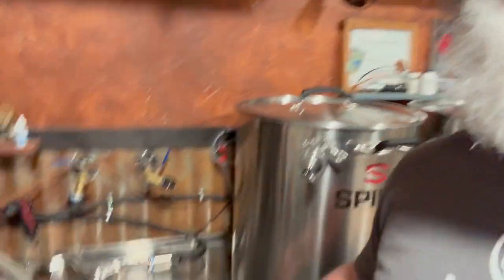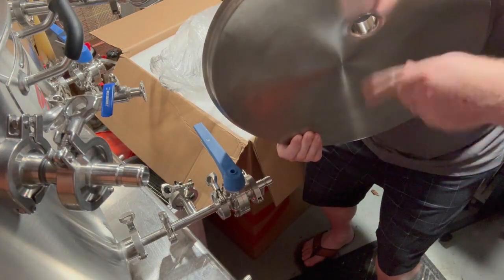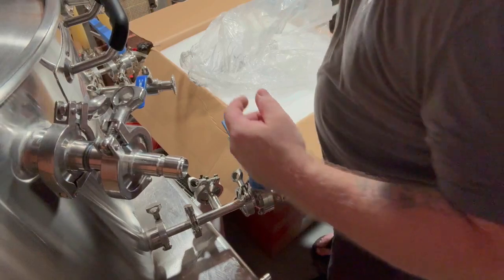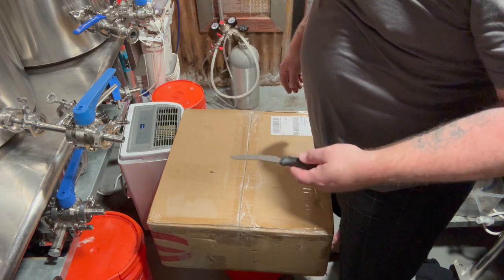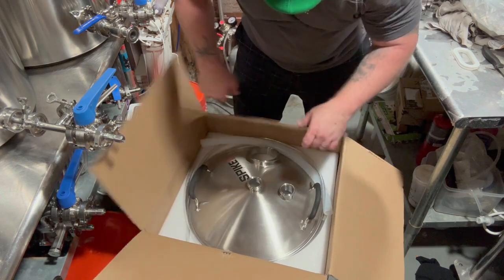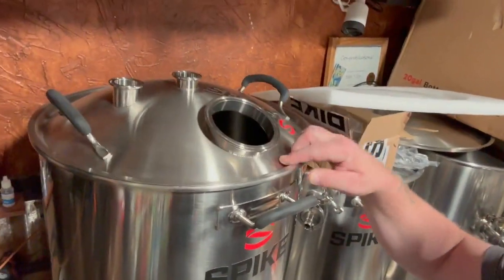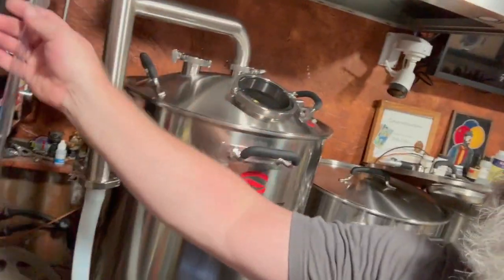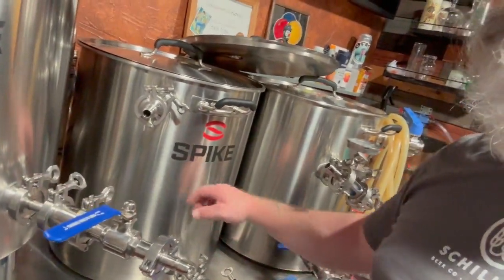Unboxing - Spike 20 Gallon Bottom Draining Boiler Pot with Condensation Lid - Great Stuff - cheers!